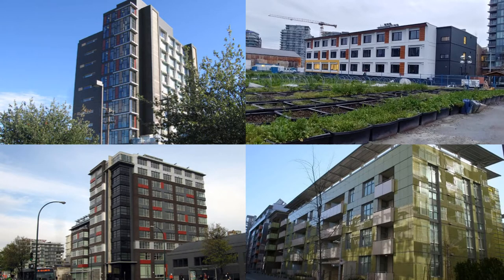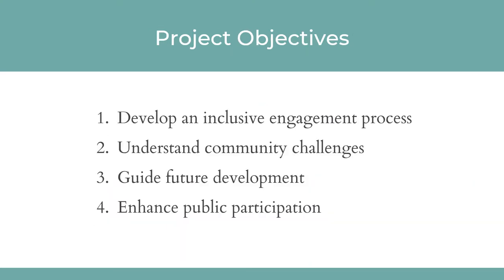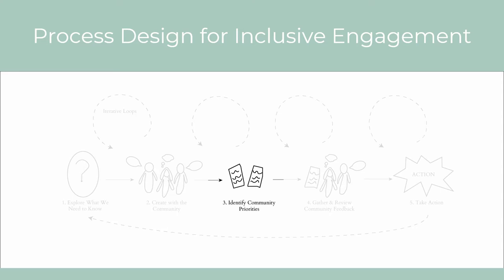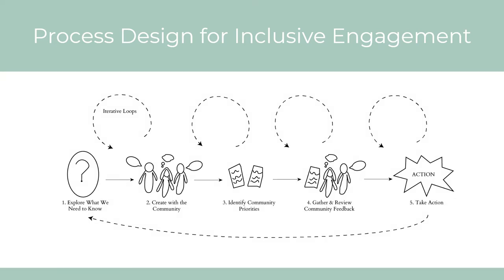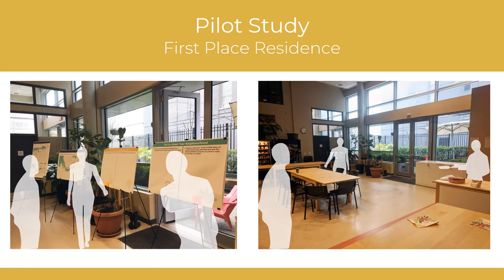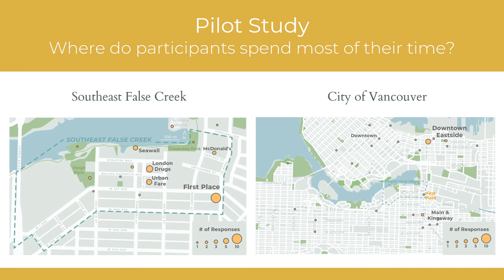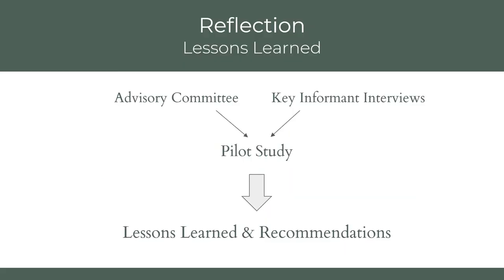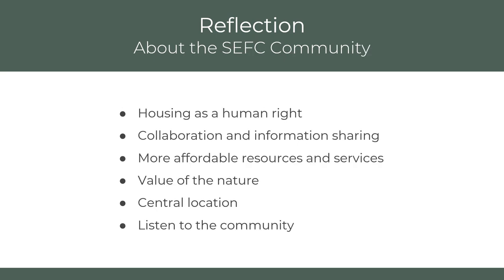Planning Studio 2020 | Engagement for Everyone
Project by Wonjun Cho,
Ian Flock
 and Andrea Witoszkin

Submitted in partial fulfillment of the requirements of a
Masters in Community and Regional Planning, in the
School of Community and Regional Planning (SCARP), at the